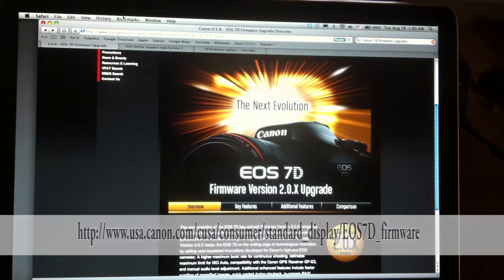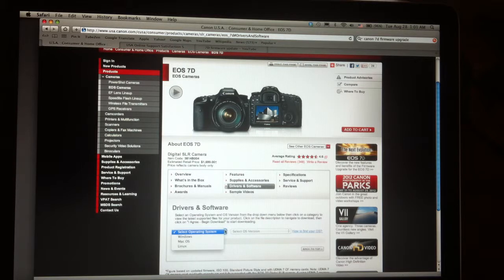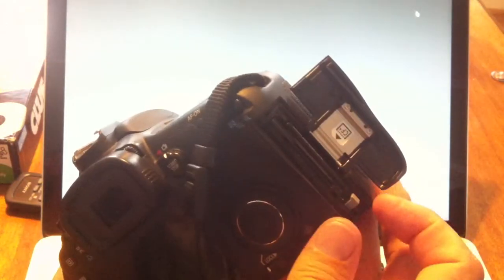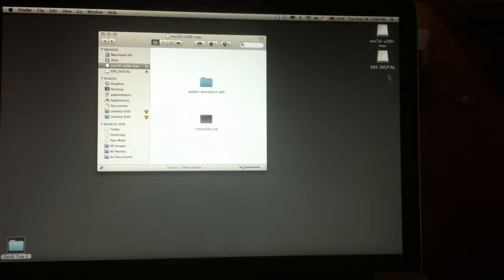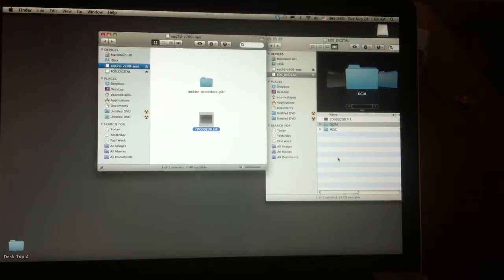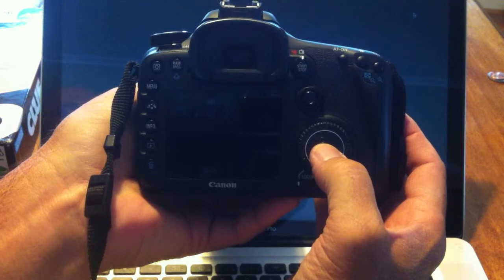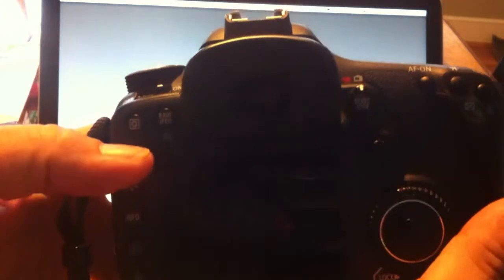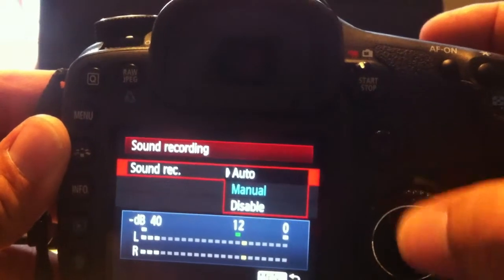Canon EOS 7D Firmware Upgrade 2.0.X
Simple to upgrade but you may need a little help in understanding how to do it. This is done on a MAC